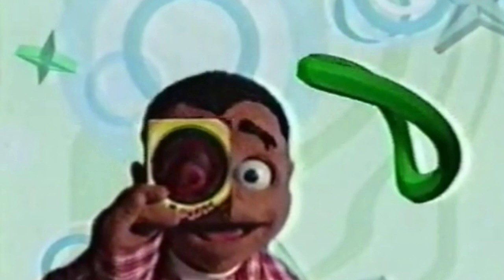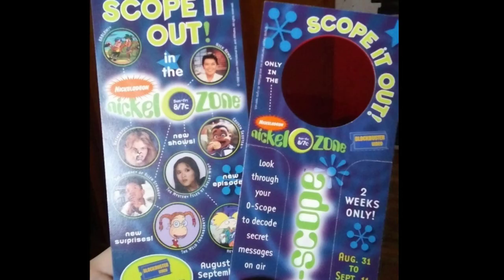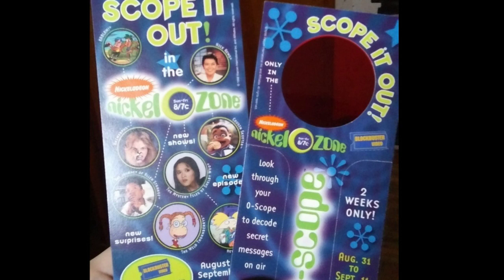Revealing the Nickel-O-Zone Scope It Out Solved Images for the First Time Since 1998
Show off and talk about a mostly forgotten about piece of interactive Nickelodeon merch from over twenty years ago as of now on the Nickel O Zone block. Can you consinder this lost media?